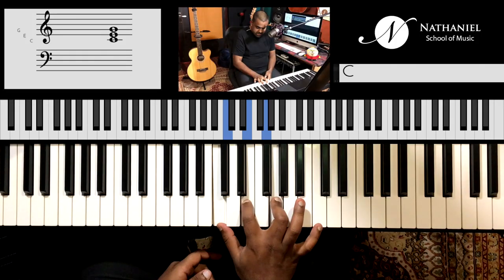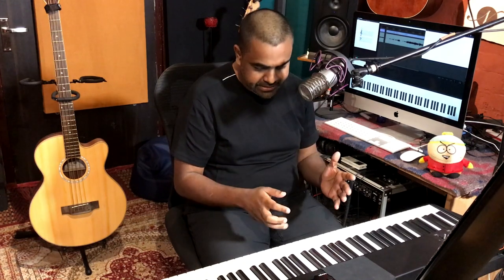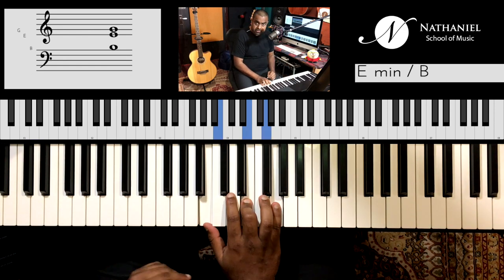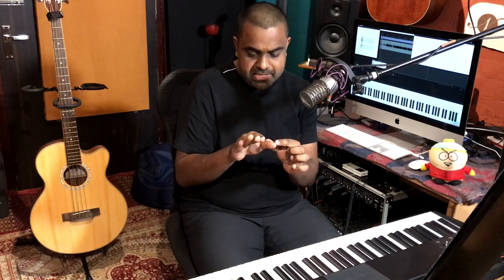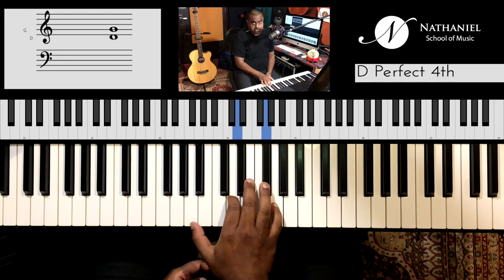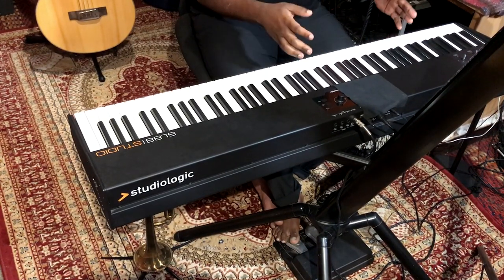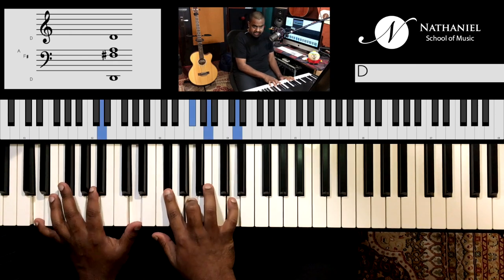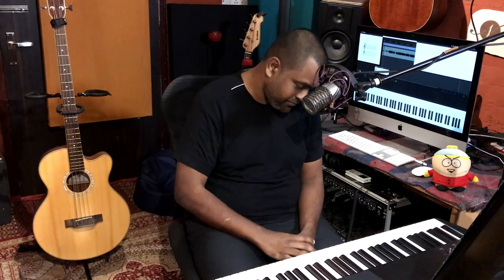5 Piano Chord Hacks to Instantly Sound PRO!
In this lesson, we discuss 5 rarely discussed techniques for playing chords professionally on the Piano. This will ensure that your chords sound smooth, dynamic, and more importantly, organic!

Techniques are listed below:

01:02 - Finger "swapping" between chord changes
06:48 - "Flams" created for each chord
10:22 - The correct "fingering" (role of each finger) while playing chords
14:22 - The mysterious "sustain pedal"
16:34 - "Ghost Notes" on Piano
19:33 - Recap